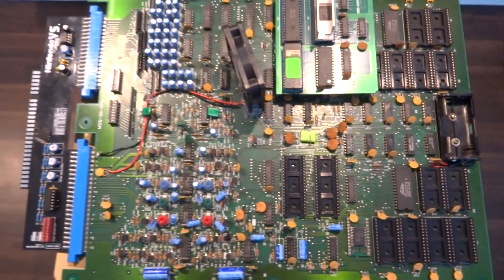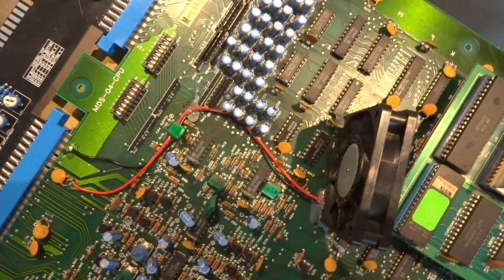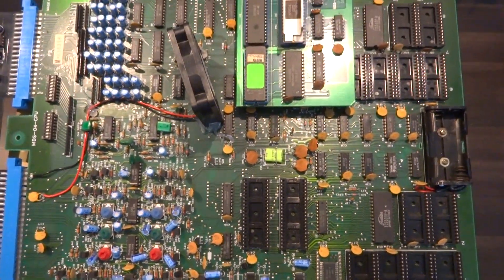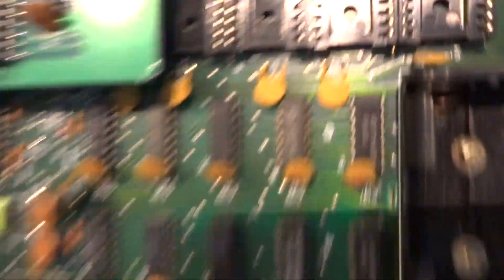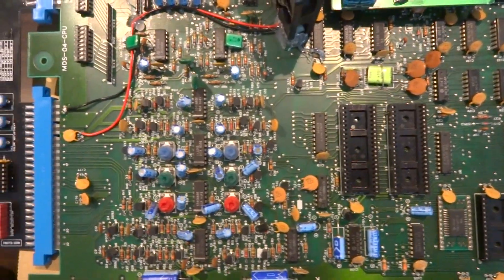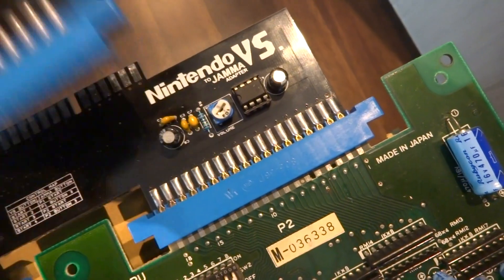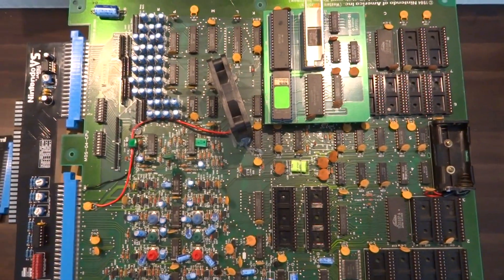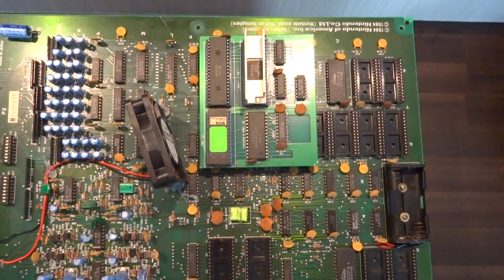Nintendo VS. Board + Technical Info. Arcade Harness Adapters Thanks To pcbjunkiedotnet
Just a little look at my latest pick up here and big thanks to ebayer: pcjunkiedotnet for the awesome adapter for this system. Game play coming up soon.

For anyone interested in adapter boards for a variety of games, check out: ebay    pcbjunkiedotnet